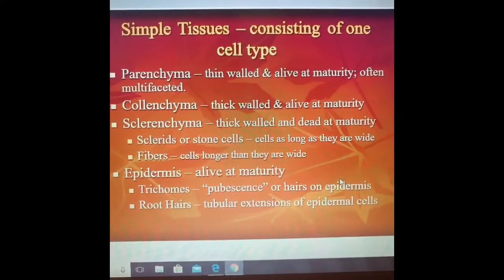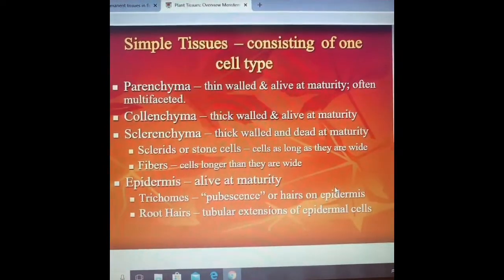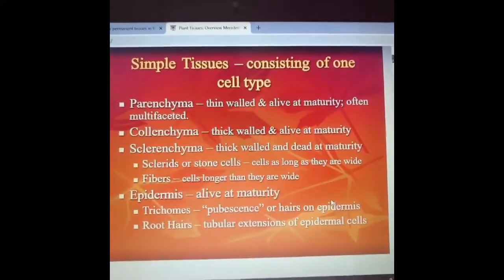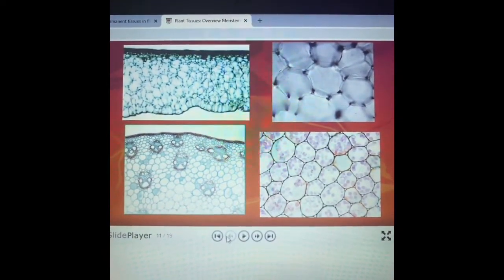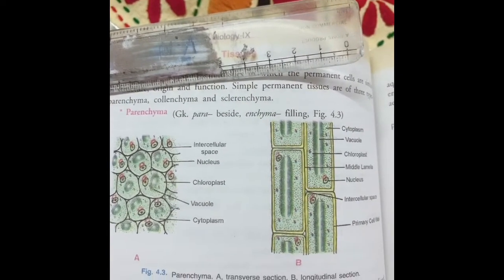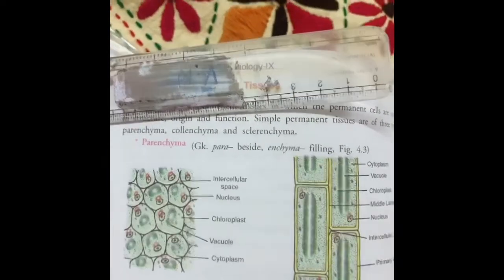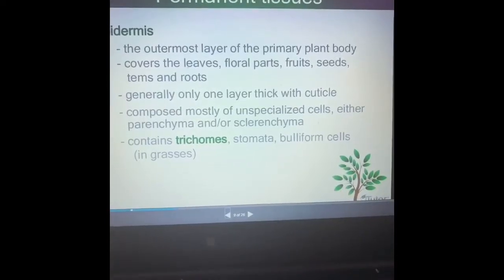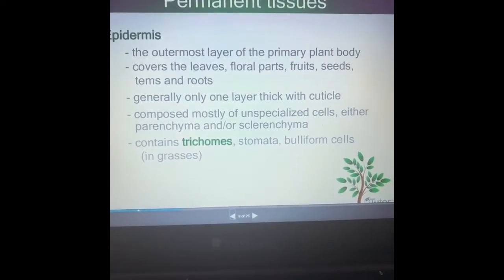Parenchyma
9th CBSE BIO